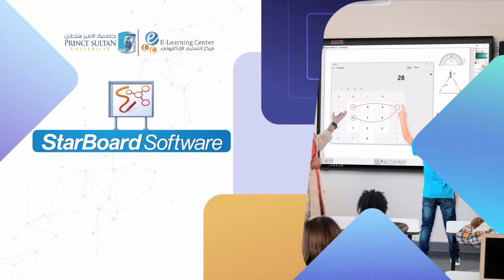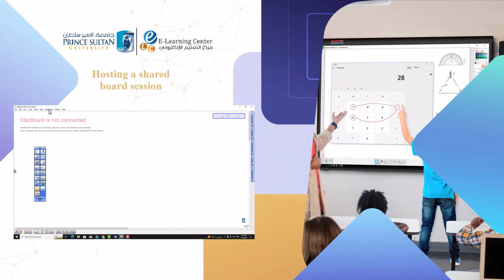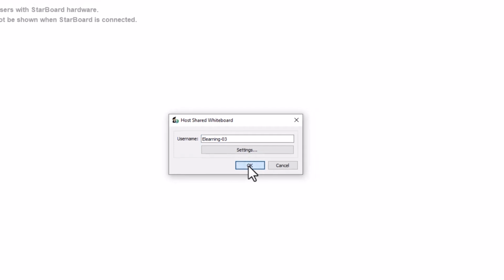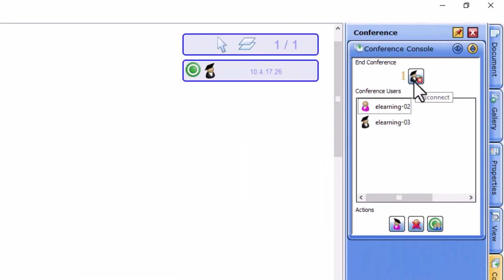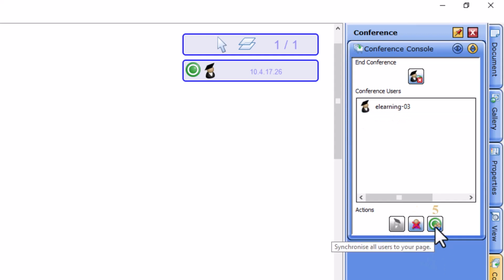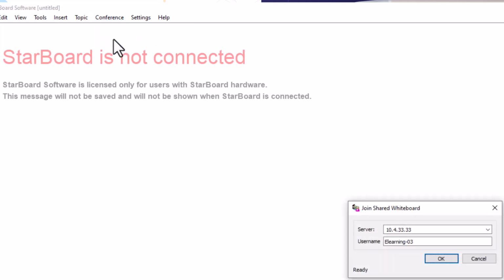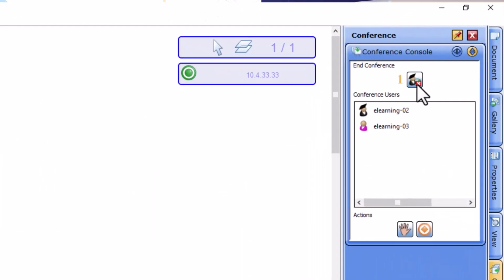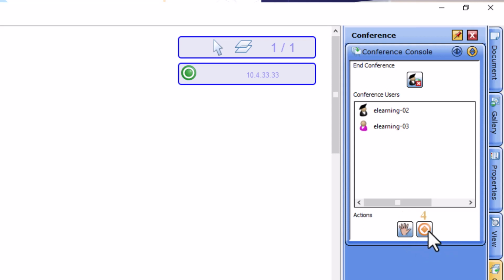Interactive Whiteboard (IWB): Conference Feature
Elevate your collaboration and create presentation sessions with the incredible StarBoard Conferencing feature. Seamlessly share ideas and information with a shared board, while keeping your audience engaged and captivated. Whether you're in a boardroom or a virtual meeting, StarBoard Conferencing provides an intuitive platform for dynamic presentations and collaborative discussions. Get ready to revolutionize the way you present and connect with your team.